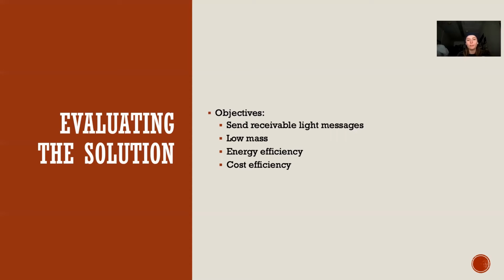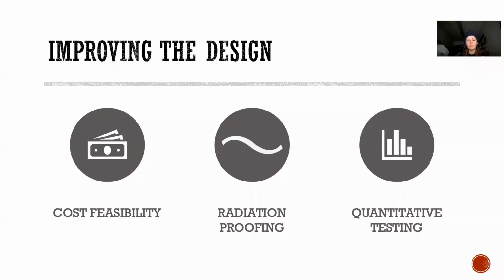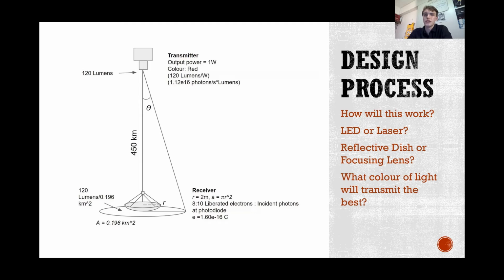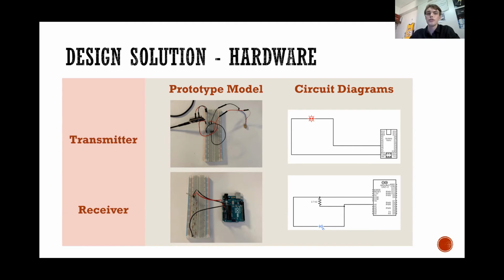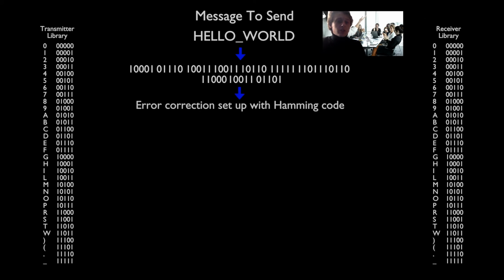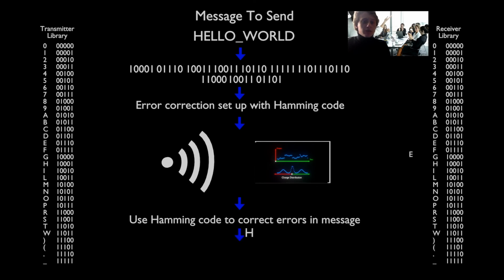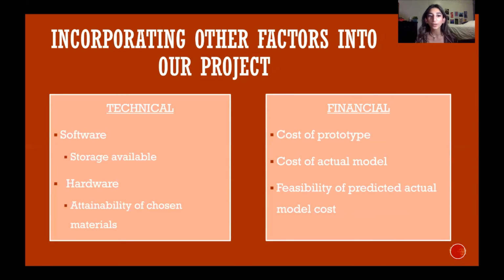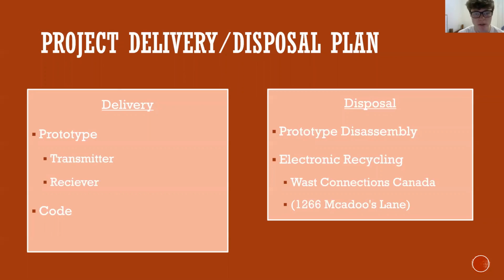final presentation for mod3 VLC system